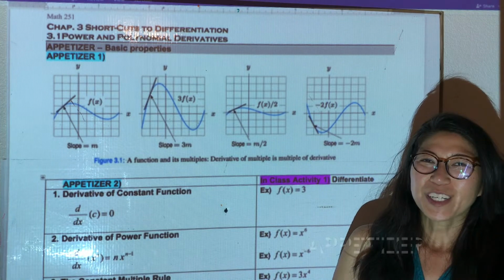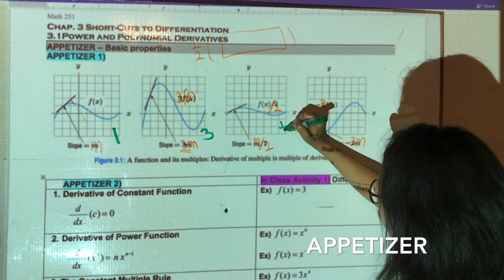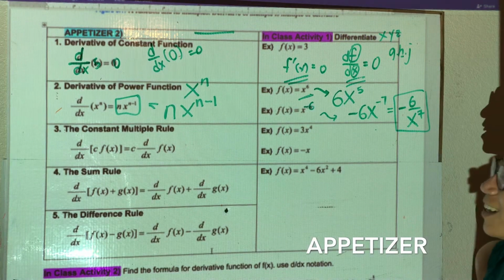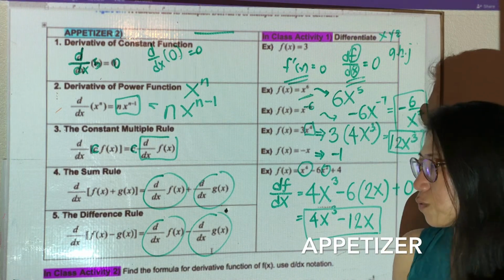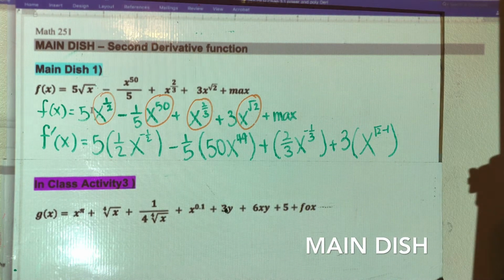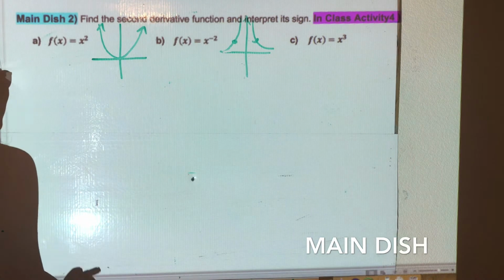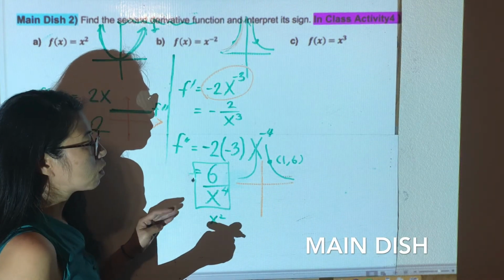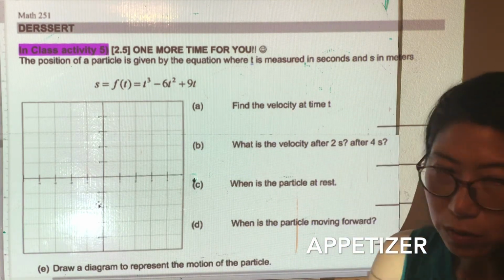Math 251 - 3.1